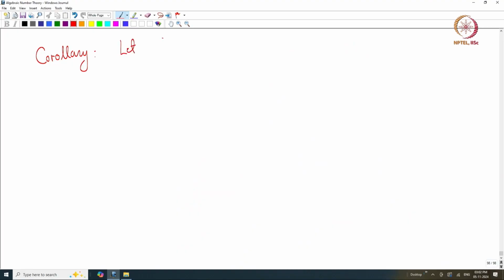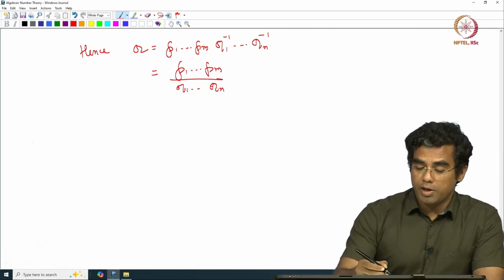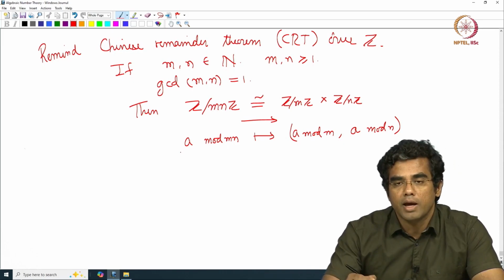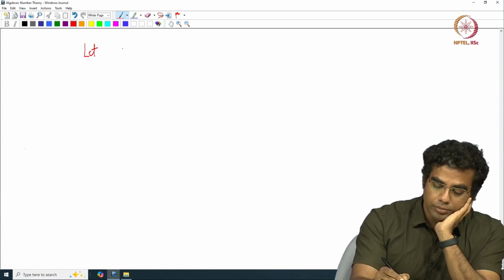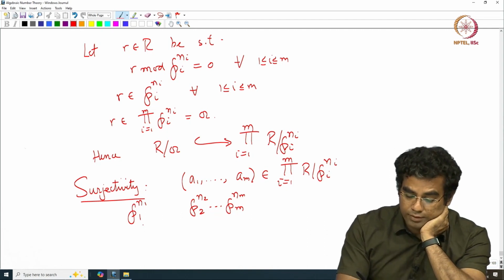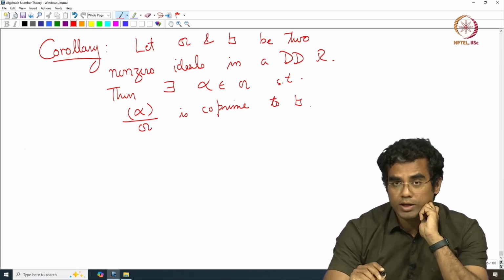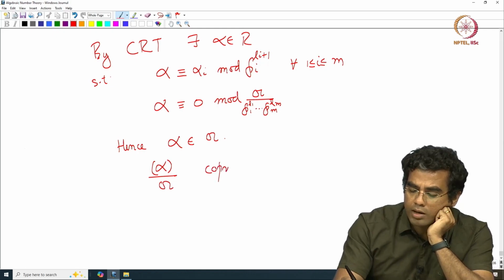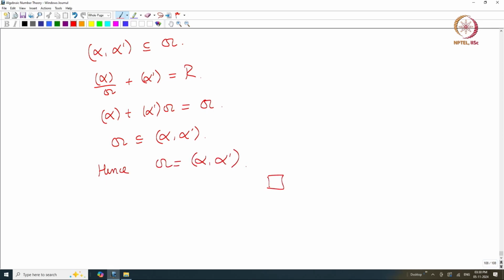Unique Factorization of Ideals-2